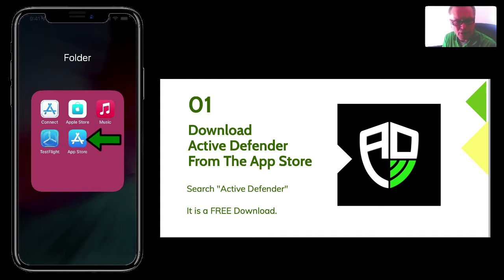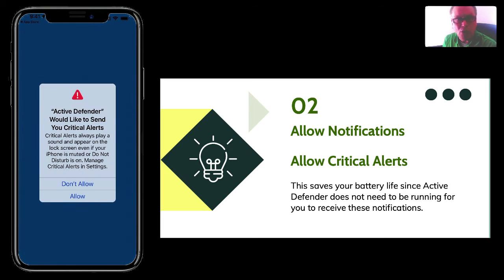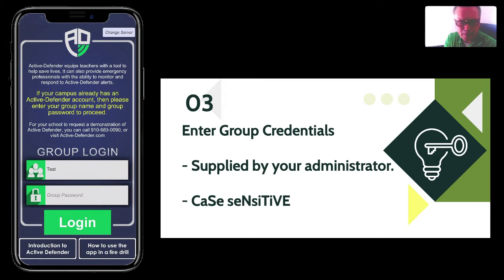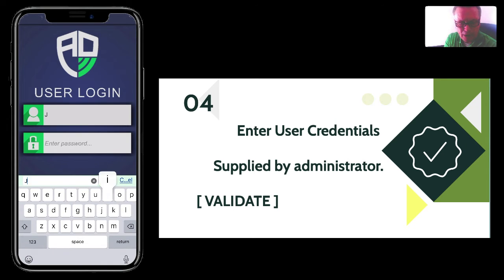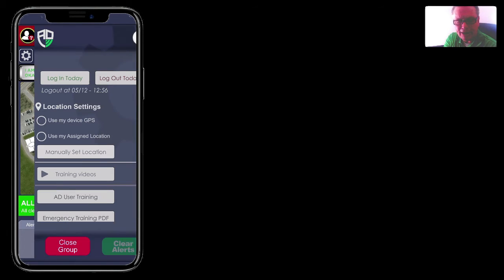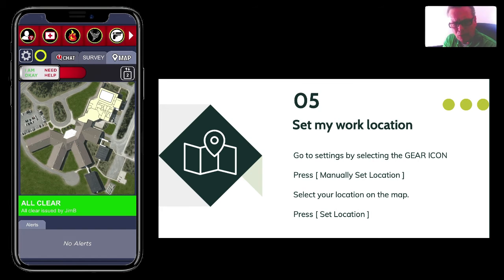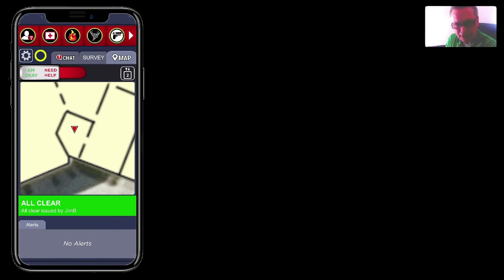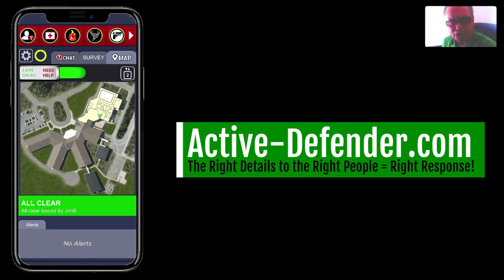Active Defender Intro: Select your default location on campus.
This video teaches staff how to:
0:00 - Download Active Defender.
1:05 - Allow Notification
1:20 - Allow Critical Alerts
1:40 -  Group Login (Case Sensitive)
2:50 - User Login
3:26 - Accepting Terms and Conditions
4:08 - How to get to the training tutorial.
4:26 - Change your location.
6:07 - I'm OK -or- I Need Help
6:26 - Adjusting the size of map objects